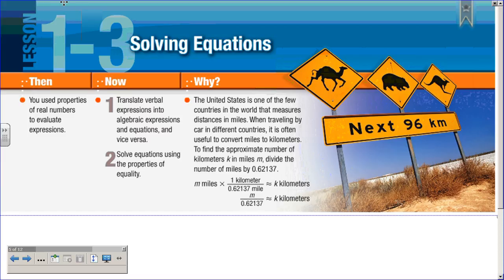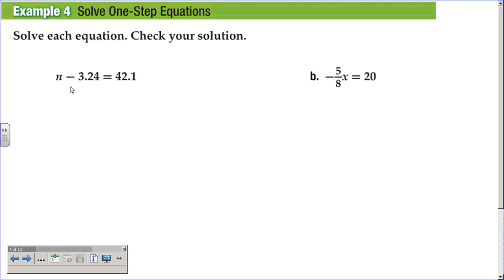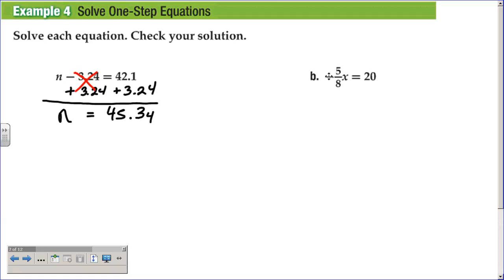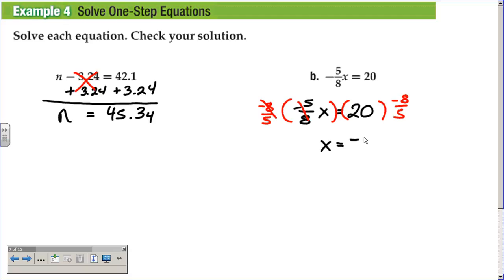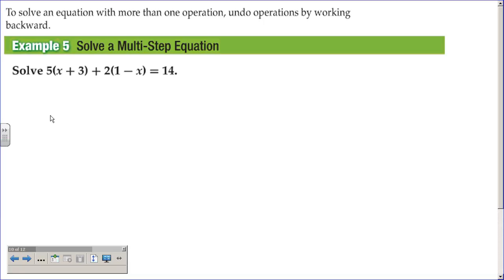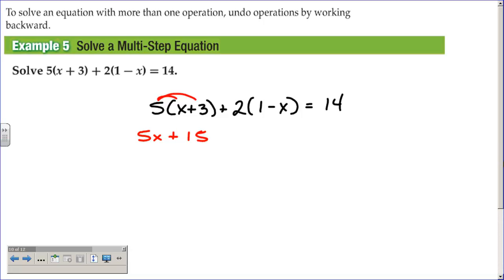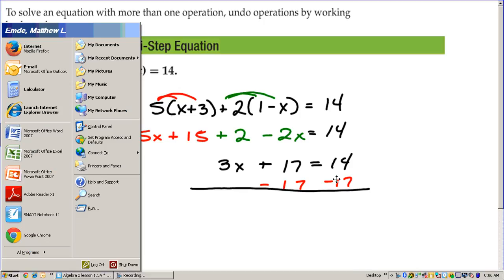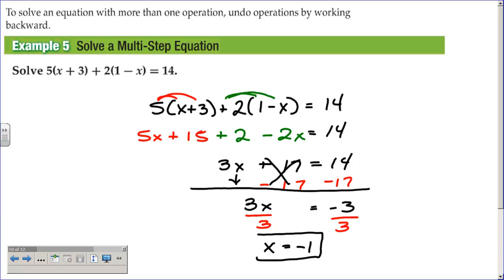Algebra 2 Lesson 1 3A: Solving Multi-Step Equations